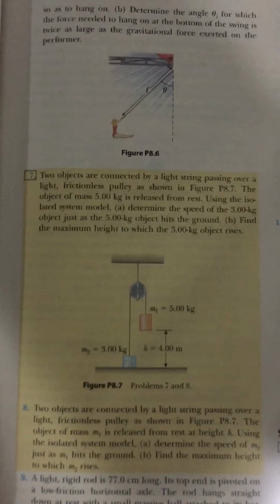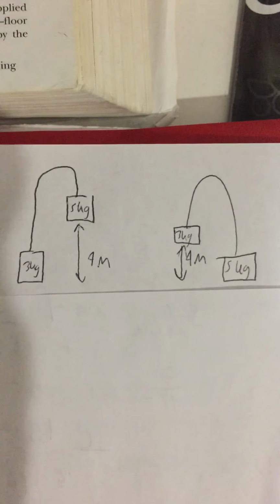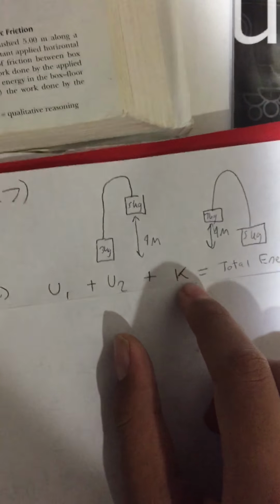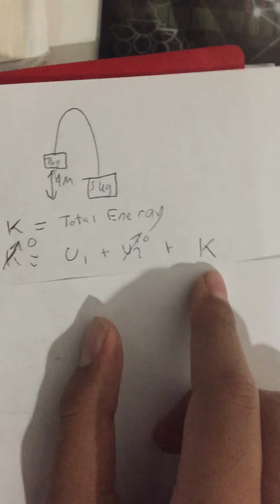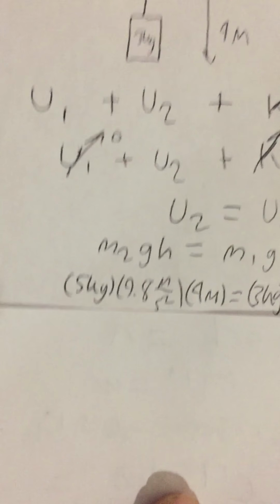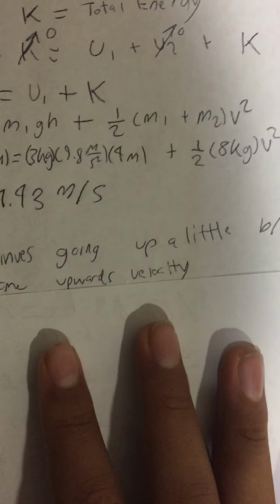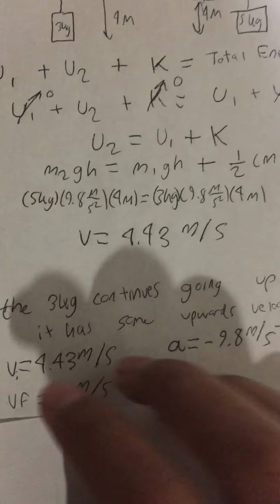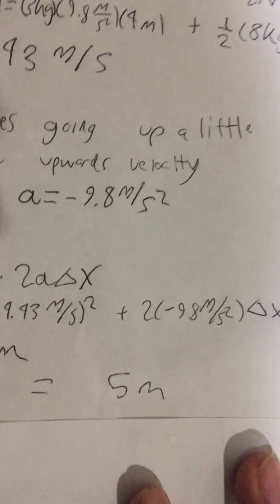Chapter 8 Problem 7 Homework Video